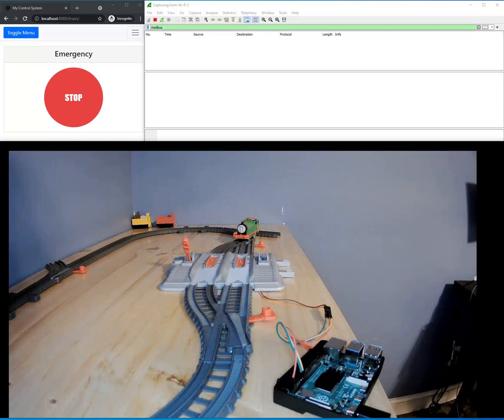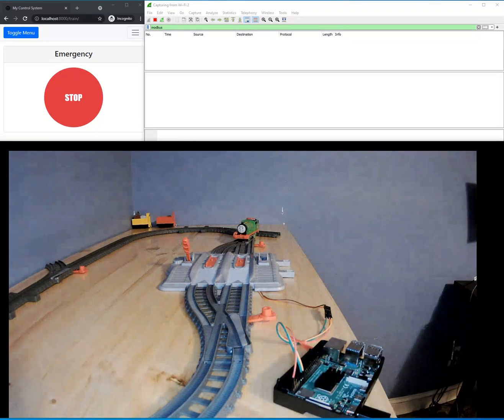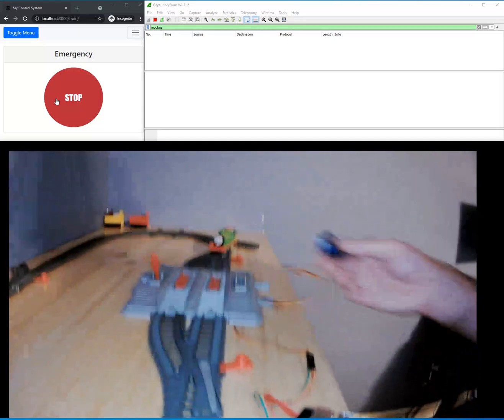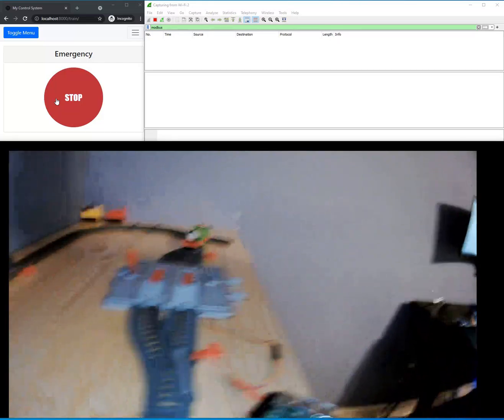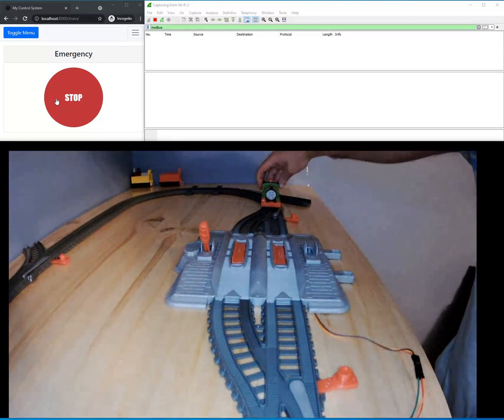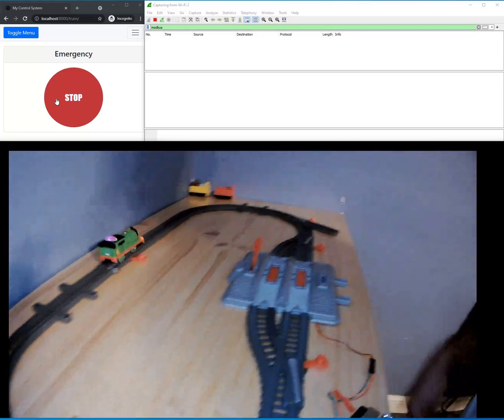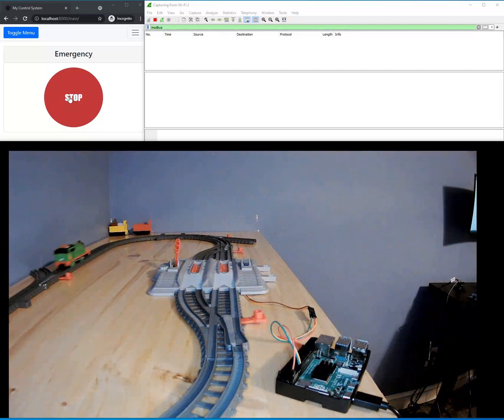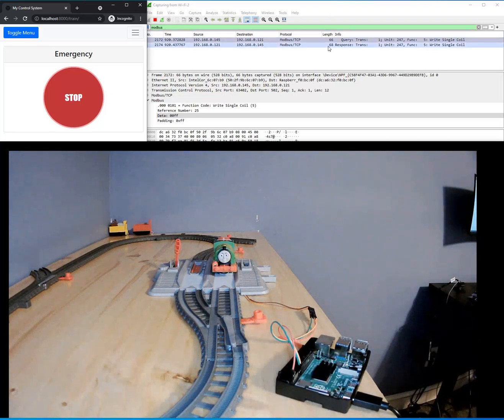Simulated Industrial Control System (ICS) with Raspberry Pi